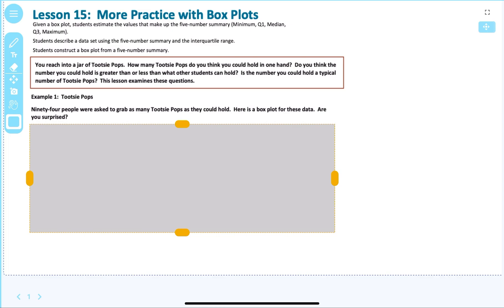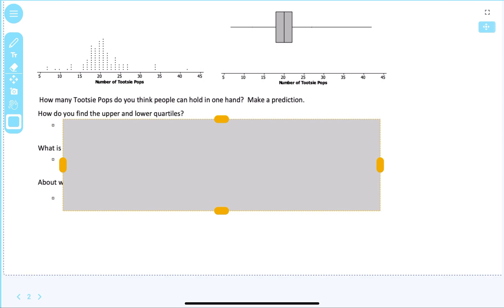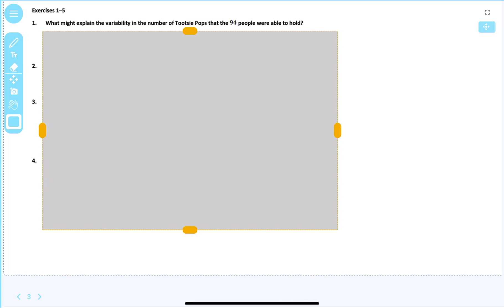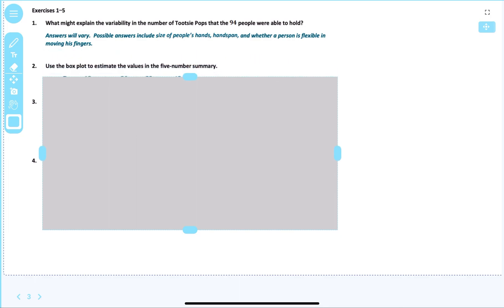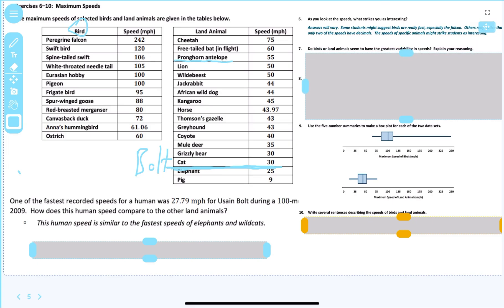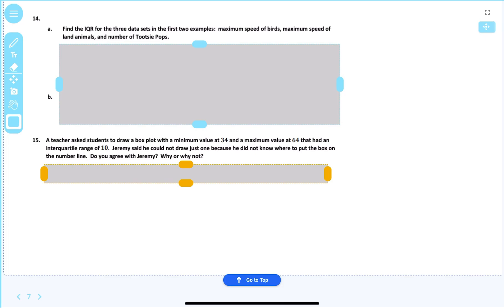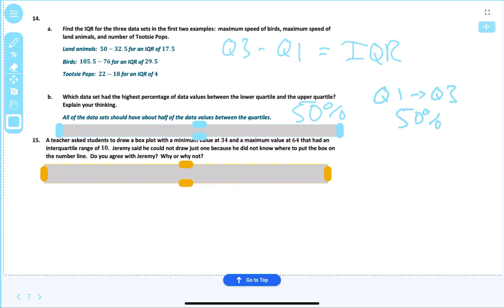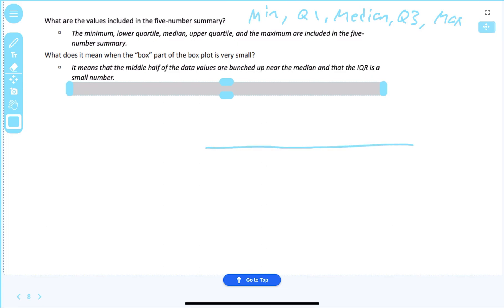M6M6L15CW EngageNY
More Box Plots, 5-value summary, EngageNY